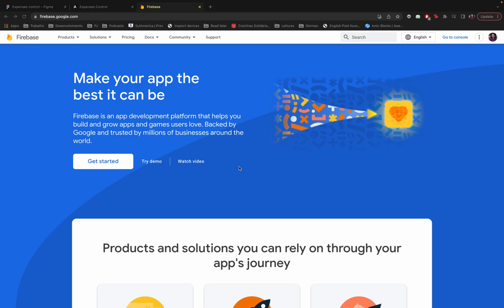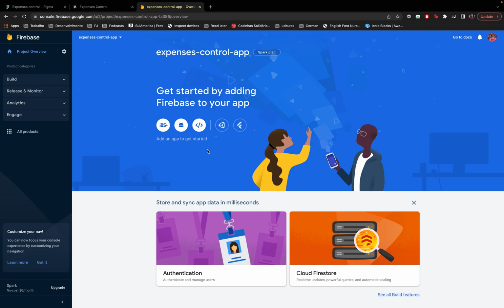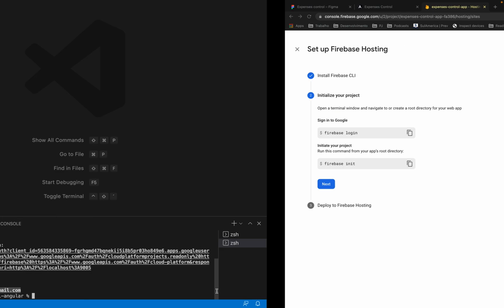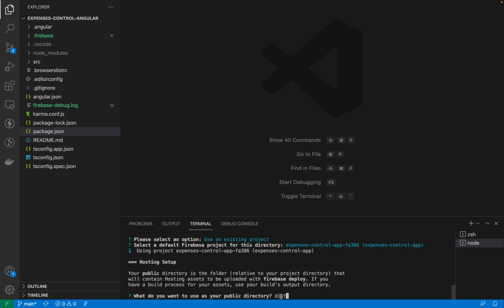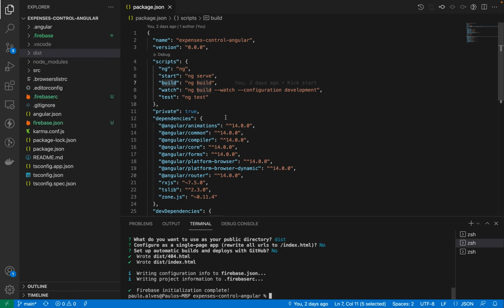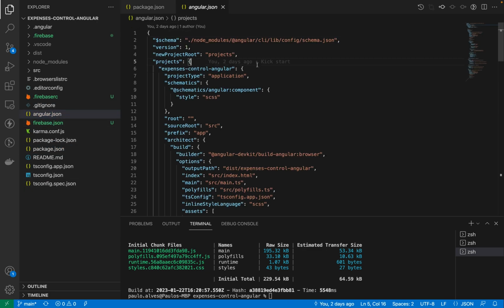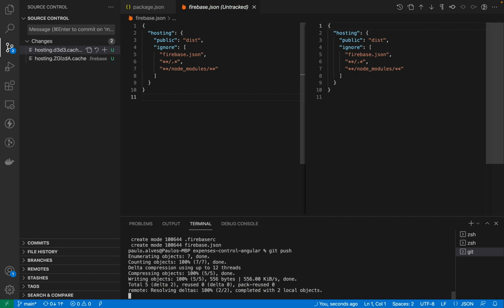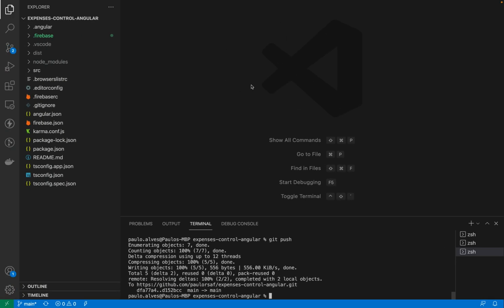#04 - Angular Tutorial - Hosting your app for free with Firebase Hosting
In this video of the Angular Tutorial series we will focus on Firebase Hosting. We will create a new project on Firebase, start Firebase Hosting, configure our project and send it to be hosted and made public to the web with Firebase Hosting.